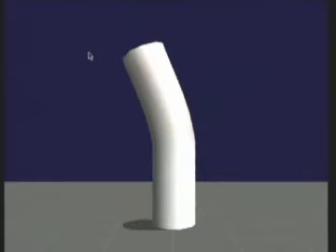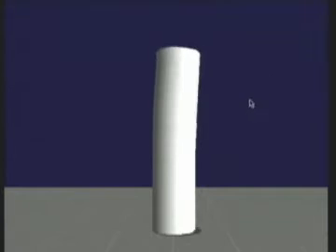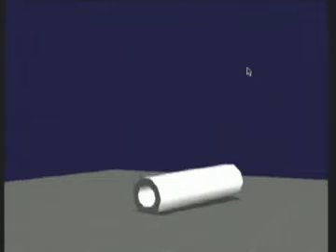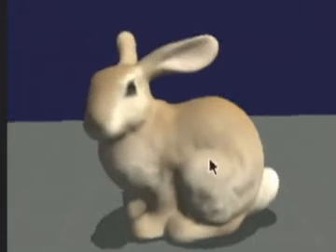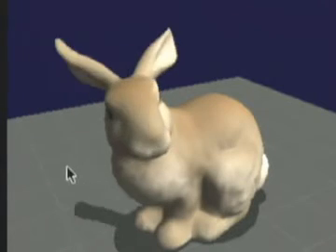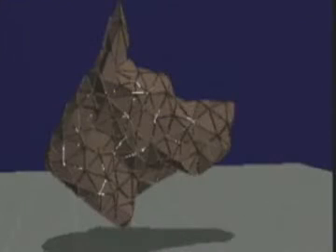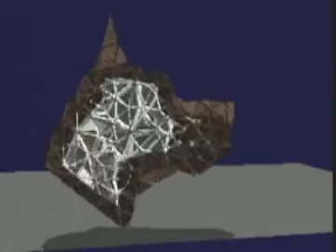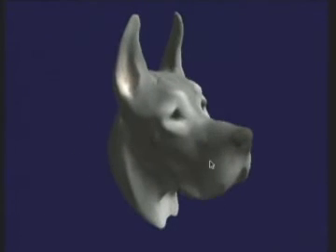Warped Stiffness FEM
Warped Stiffness is a method to remove the artifacts in linear FEM under large rotations. Video of paper Müller et al., Stable Real-Time Deformations, SCA 2002